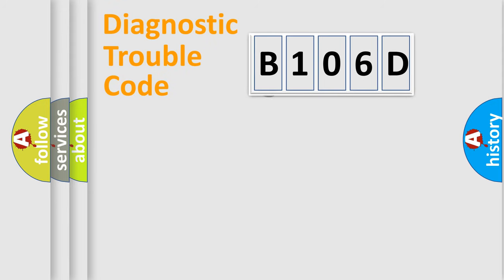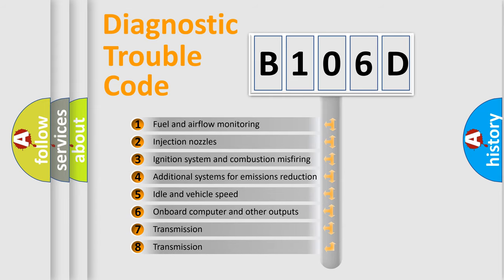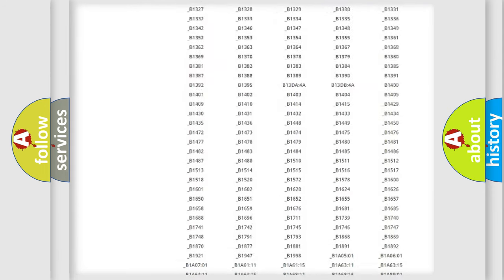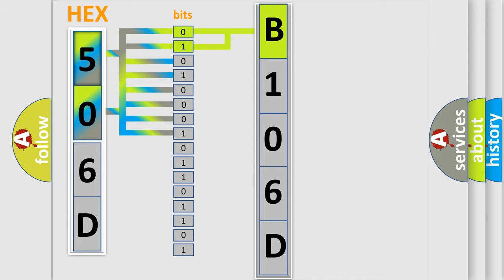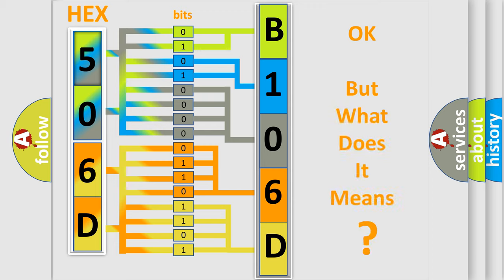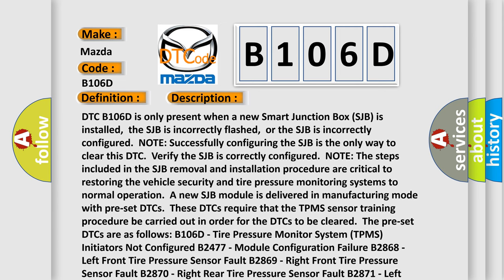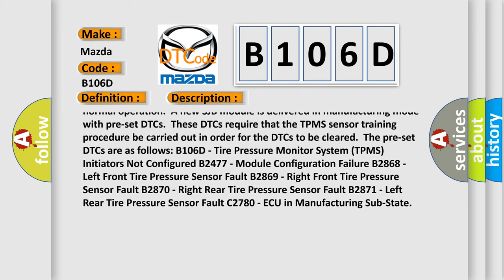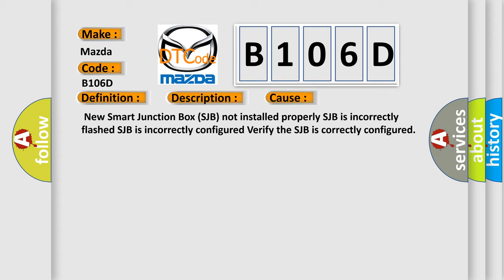DTC Mazda B106D Short Explanation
Contents:
0:21 Basic DTC analysis according to OBD2 protocol standard.
1:48 Insight into programming
2:58 A diagnostically understandable description of the Diagnostic Trouble Code
3:05 Basic error definition

Make:
Mazda
Code:
B106D
Definition:
TPMS Initiators Not Configured
Description:
DTC B106D is only present when a new Smart Junction Box (SJB) is installed,the SJB is incorrectly flashed,or the SJB is incorrectly configured.NOTE: Successfully configuring the SJB is the only way to clear this DTC.Verify the SJB is correctly configured.NOTE: The steps included in the SJB removal and installation procedure are critical to restoring the vehicle security and tire pressure monitoring systems to normal operation.A new SJB module is delivered in manufacturing mode with pre-set DTCs.These DTCs require that the TPMS sensor training procedure be carried out in order for the DTCs to be cleared.The pre-set DTCs are as follows: B106D - Tire Pressure Monitor System (TPMS) Initiators Not Configured B2477 - Module Configuration Failure B2868 - Left Front Tire Pressure Sensor Fault B2869 - Right Front Tire Pressure Sensor Fault B2870 - Right Rear Tire Pressure Sensor Fault B2871 - Left Rear Tire Pressure Sensor Fault C2780 - ECU in Manufacturing Sub-State
Cause:
 New Smart Junction Box (SJB) not installed properly SJB is incorrectly flashed SJB is incorrectly configured Verify the SJB is correctly configured